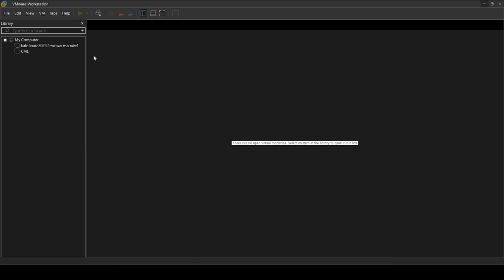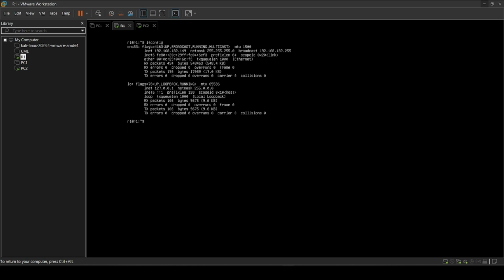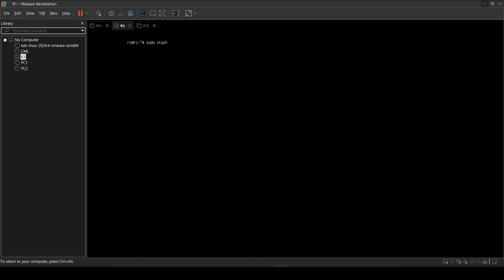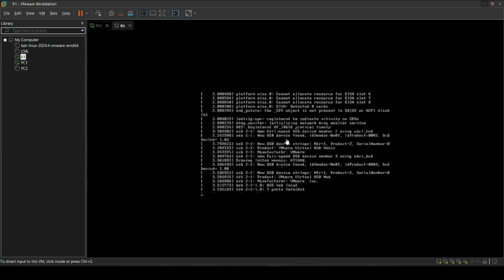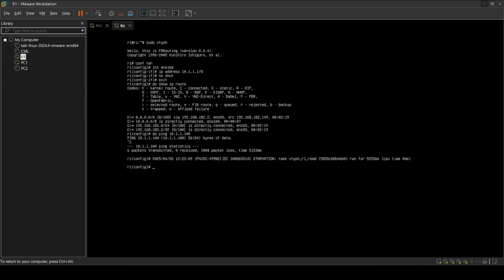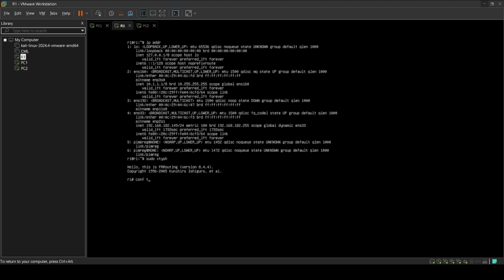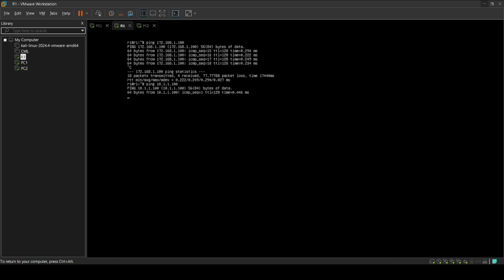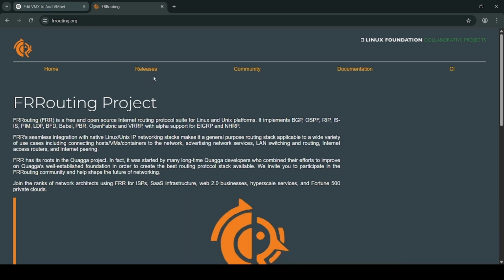Setting Up Router1: Ubuntu Server + FRRouting Lab with Two PCs on Different Networks in VMware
Follow my step-by-step process where I set up a virtual lab in VMware! I used Ubuntu Server as a router with FRRouting installed and connected two PCs using different VMnets to simulate routing between separate networks. A perfect beginner project to get hands-on networking experience!